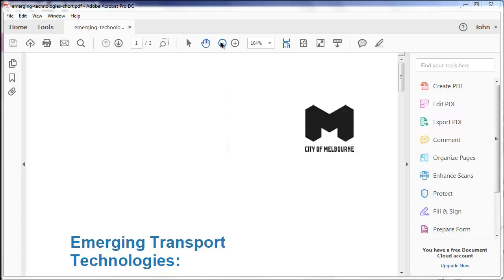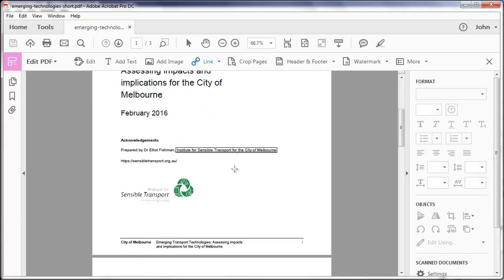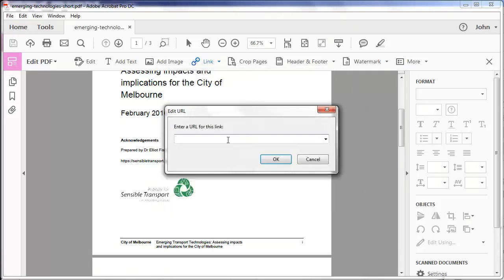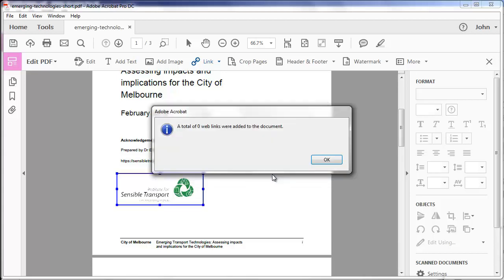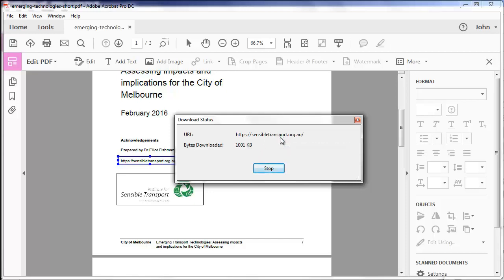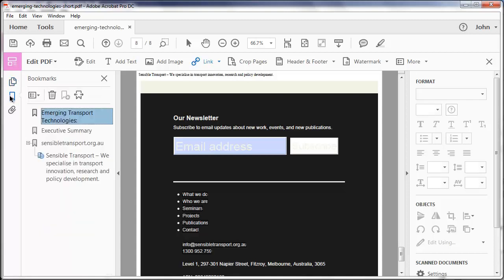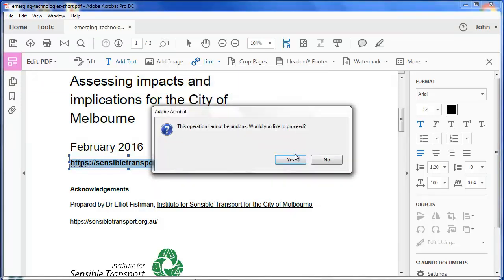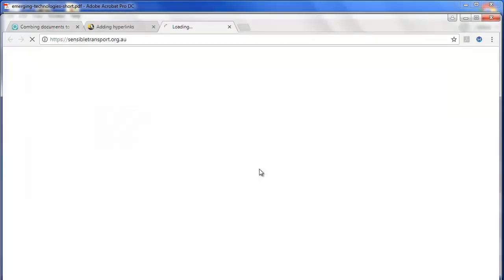Create a PDF that recognises hyperlinks